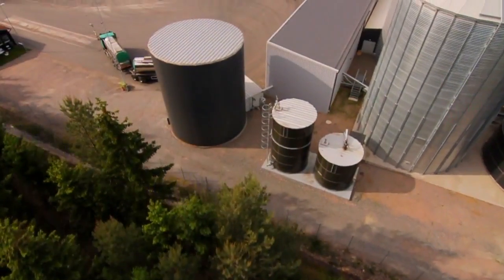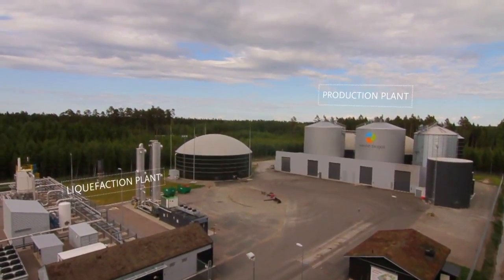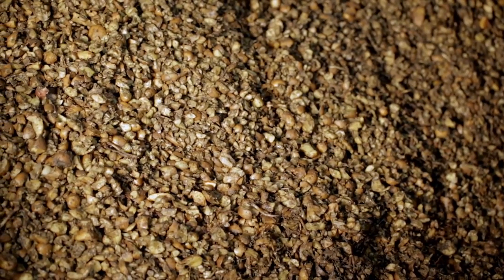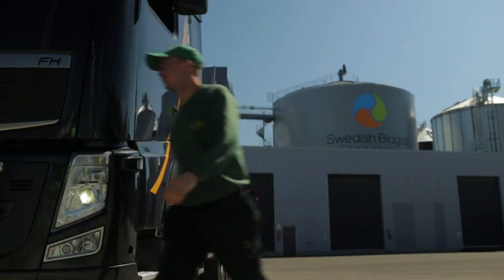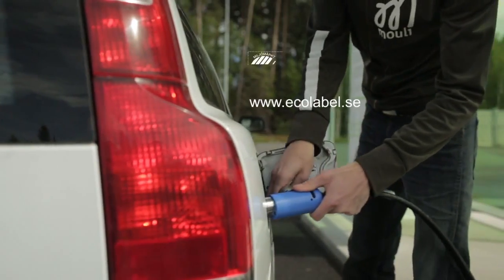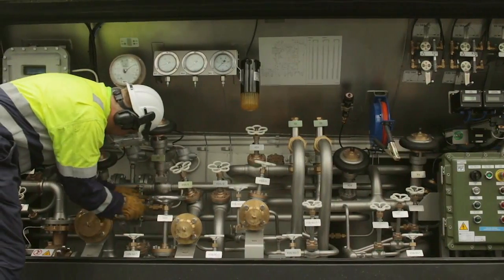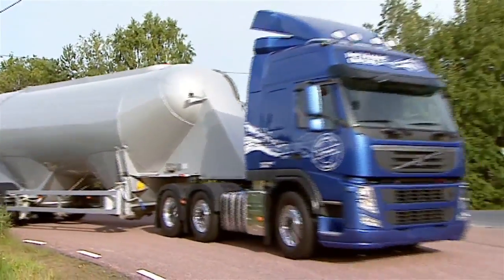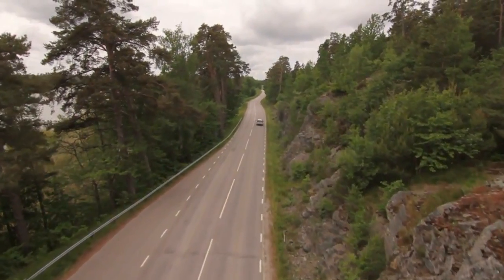Developing biogas vehicle fuel in Sweden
Air Liquide is part of a project to develop the use of biogas vehicle fuel in Sweden and provided an industrial liquefaction unit to one of the world's first plants to produce liquified biogas.